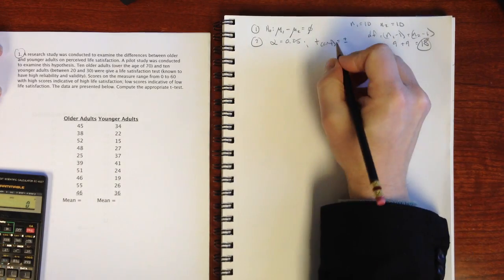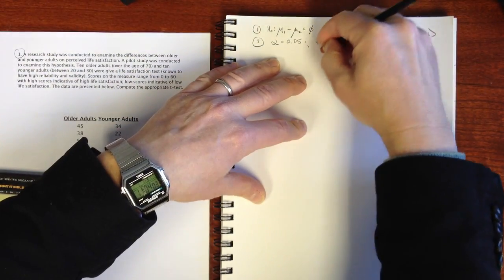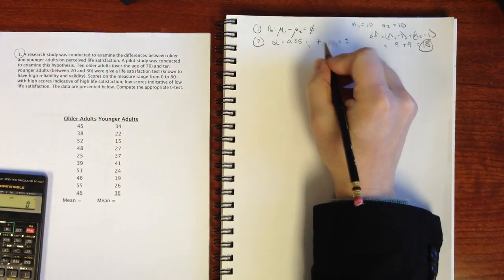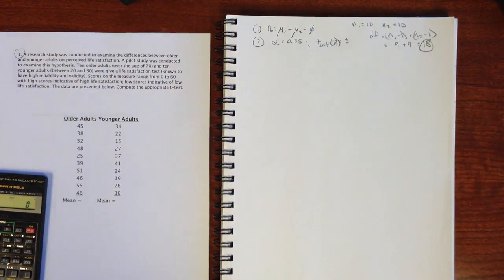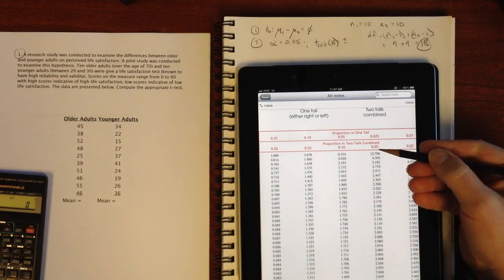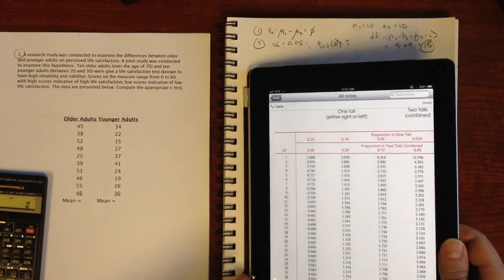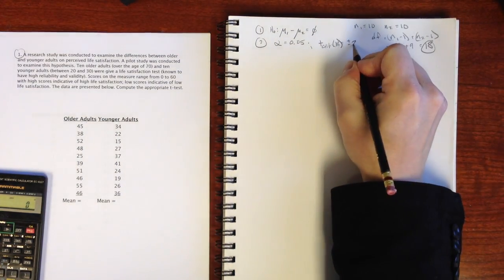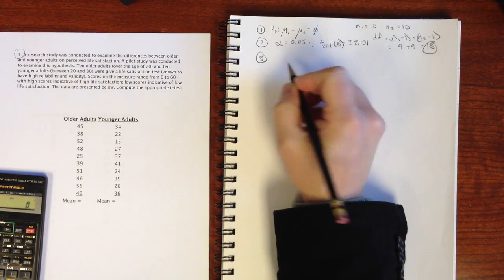PSYC3530 ttest Problem 1